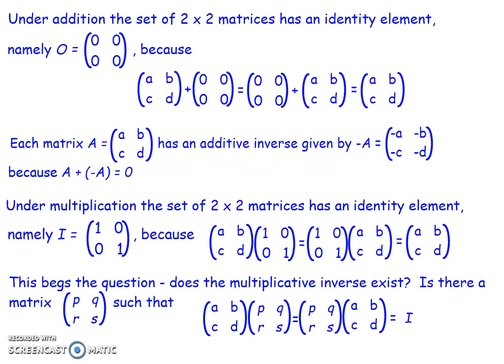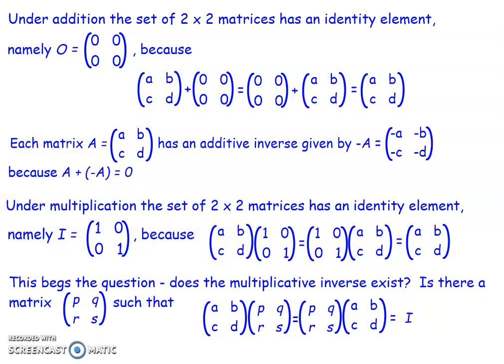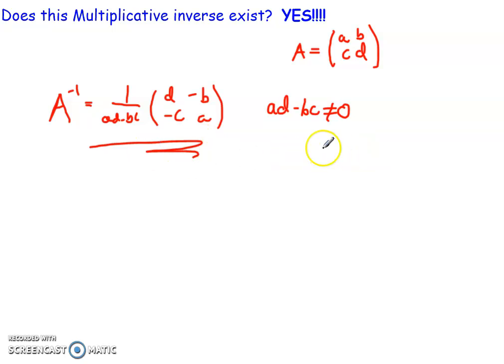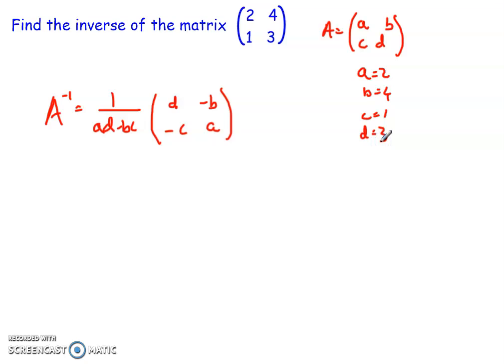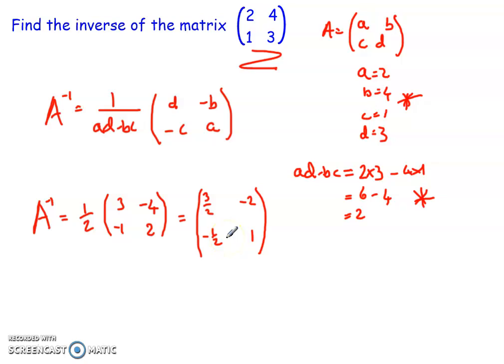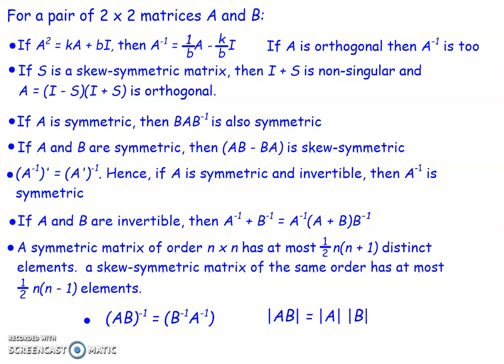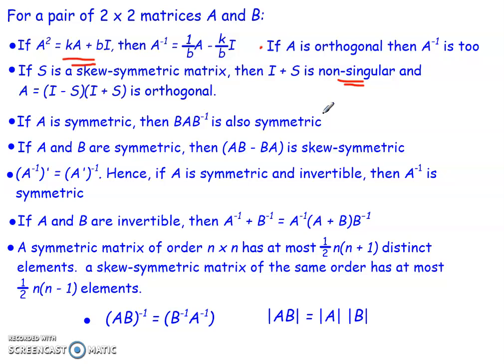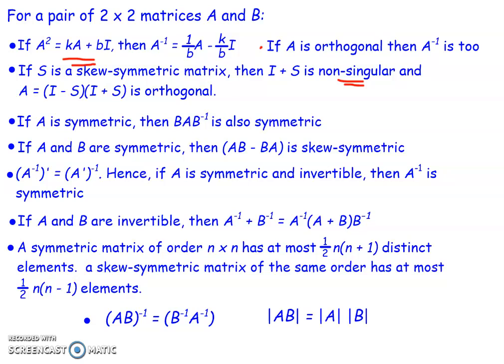Inverse of a 2x2 matrix